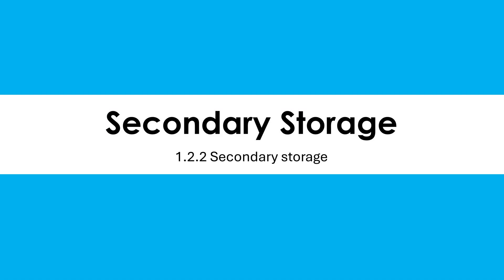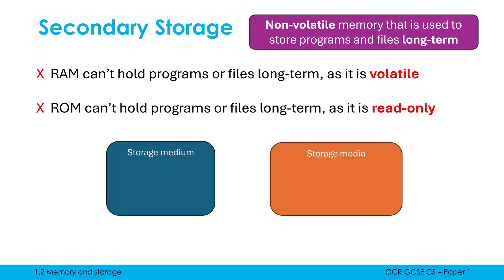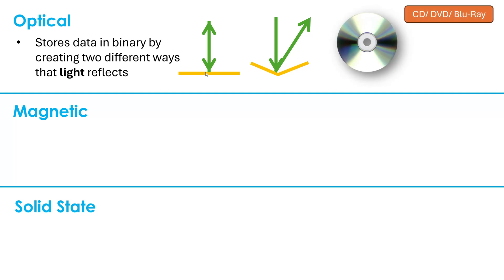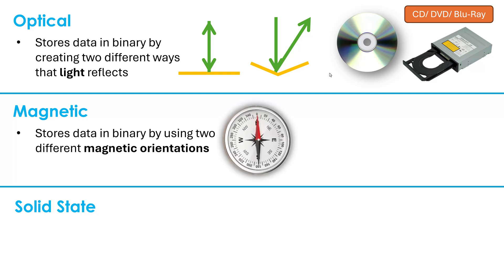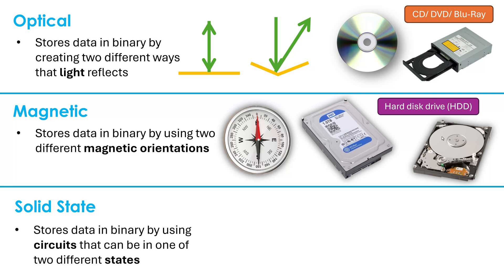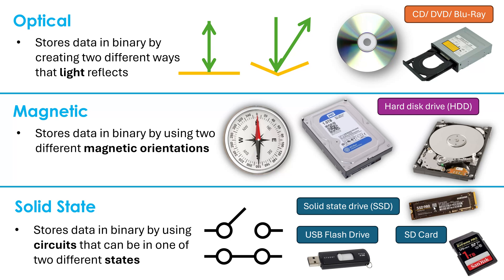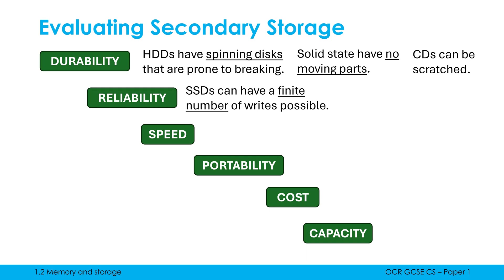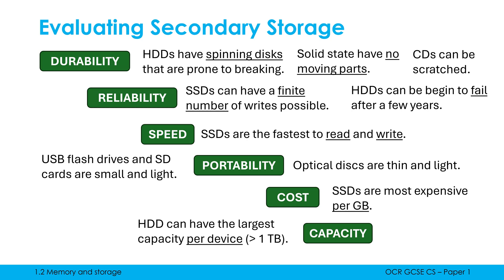Secondary Storage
Explaining how secondary storage is different in purpose to primary storage, and why secondary storage is needed alongside primary storage. The 3 main types of secondary storage are explained (optical, magnetic, and solid state) along with the main examples of these (SSDs, HDDs, USB flash drives, etc). The general pros and cons of each in terms of reliability and durability are discussed.

0:00 What secondary storage is and what its purpose is
2:17 Types of secondary storage
8:09 Pros and cons of each storage type